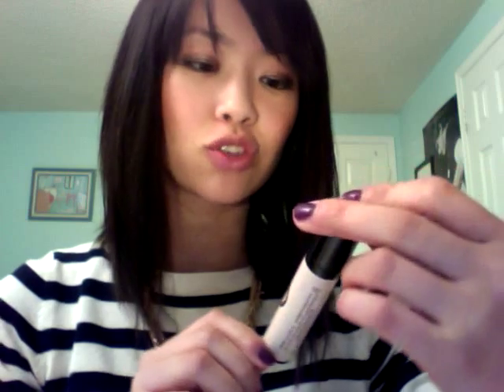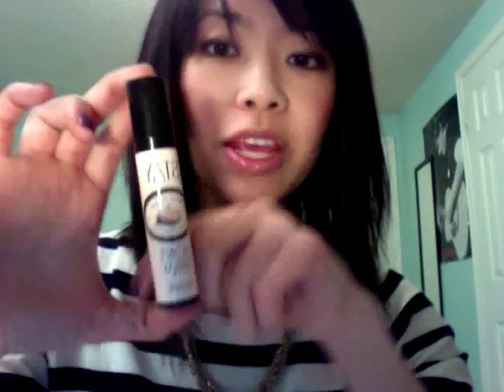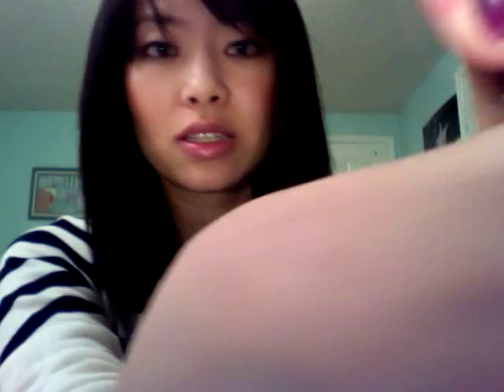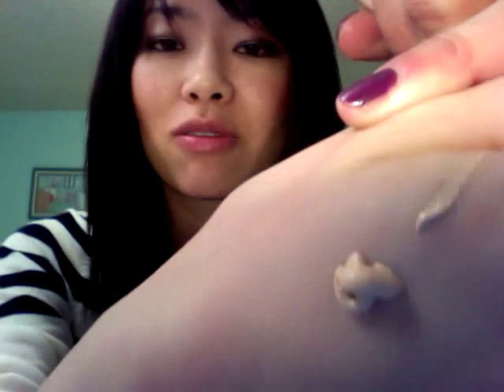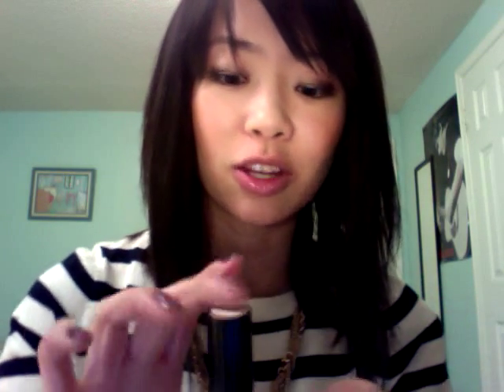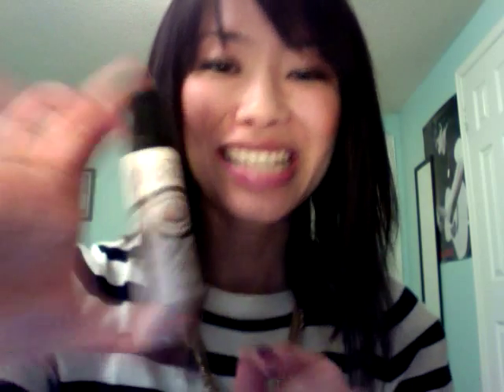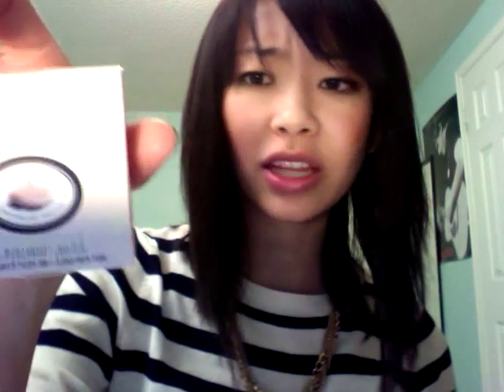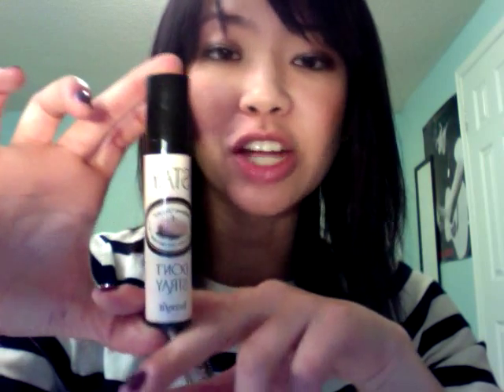Benefit 10 bronzer/highlighter and Stay Don't Stray Eye Primer Review.mov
my review of the Benefit 10- bronzer/highlighter and the stay don't stray eye primer!
i really like the Benefit 10, but not a huge fan of the stay-don't-stray-eye primer.